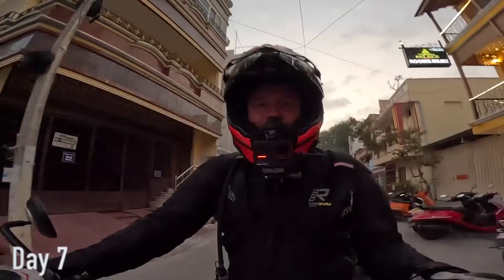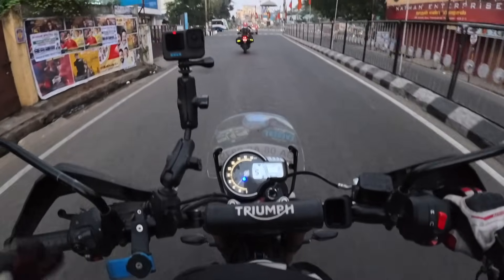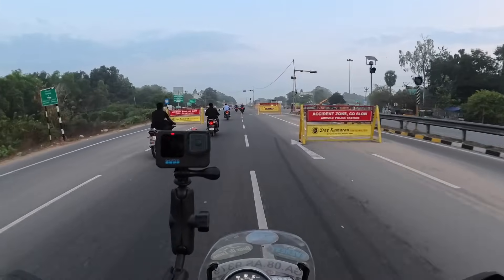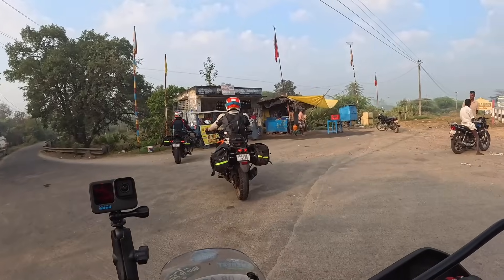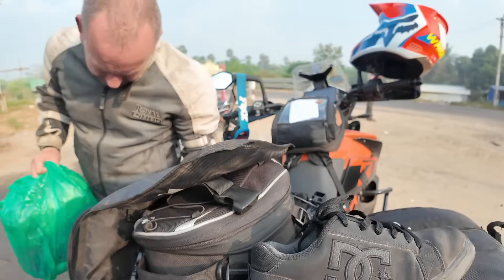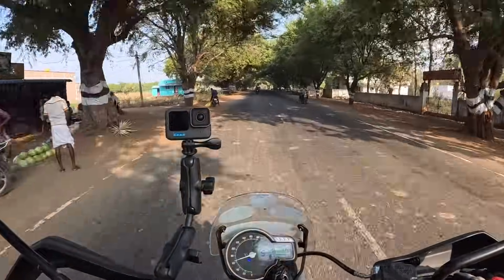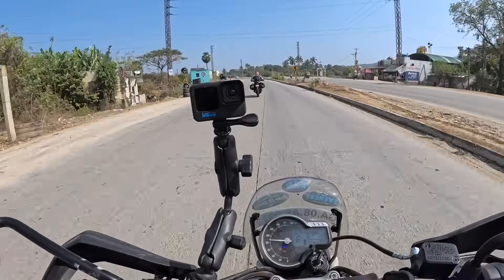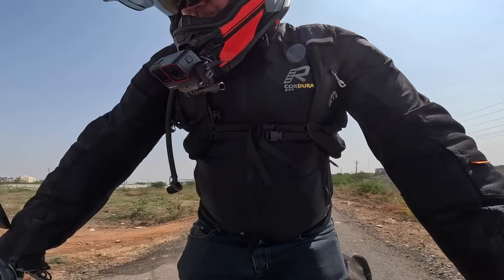Royal Enfield Himalayan 450 vs Triumph Scrambler 400X vs KTM 390 Adventure (episode 7)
Episode 7: Journey to Proddatur: Embracing the Triumph Scrambler 400X

With the sun rising over the coastal town of Puducherry, we bid farewell to its tranquil beaches and vibrant streets, setting our sights on our next destination: Proddatur in Andhra Pradesh. As we prepare to embark on this leg of our journey, I find myself in the saddle of the new Triumph Scrambler 400X, ready to embrace its blend of style and performance for the next three days.

The Triumph Scrambler 400X exudes an air of sophistication as I settle into the saddle, its classic British design and modern engineering promising a ride like no other. With a twist of the throttle, the Scrambler comes to life, its engine purring with power and precision as we set out on the coastal route towards Andhra Pradesh.

As we ride along the picturesque coastline, the Triumph Scrambler 400X handles with poise and agility, effortlessly carving through the twists and turns of the road. Its responsive throttle and smooth power delivery make every maneuver a joy, as we navigate through bustling towns and quaint villages along the way.

Leaving behind the serene beauty of the coast, we venture further inland towards Proddatur, immersing ourselves in the diverse landscapes and cultural tapestry of Andhra Pradesh. The Triumph Scrambler 400X proves to be the perfect companion for the journey, its comfortable ergonomics and refined performance ensuring a smooth and enjoyable ride.

As we arrive in Proddatur, with its rich history and cultural heritage, Proddatur promises to be a fascinating destination to explore during our time here.

Parking our bikes, we take a moment to admire the Triumph Scrambler 400X, appreciating its timeless design and impeccable craftsmanship. With three days of adventure ahead, I look forward to discovering everything that Andhra Pradesh has to offer, with the Triumph Scrambler 400X leading the way.

Join us in the next episode as we delve deeper into the heart of Andhra Pradesh, uncovering hidden gems and embarking on new adventures with the Triumph Scrambler 400X by our side. The journey continues, and the road ahead is filled with excitement and possibility.

for all your motorcycle clothing that you see me wearing including Helmet/Gloves and boots